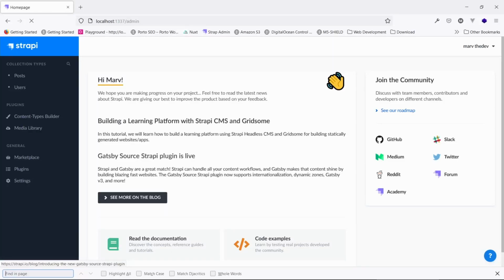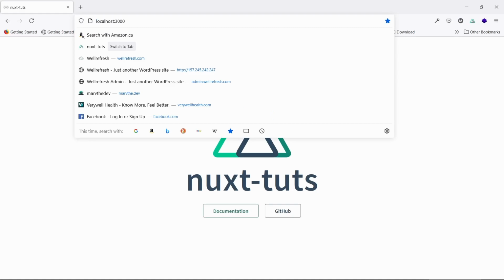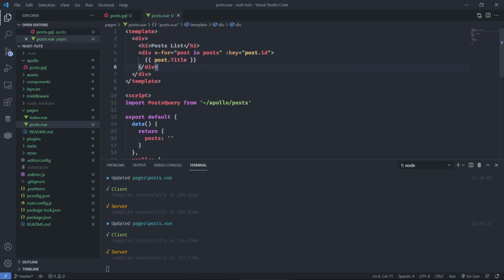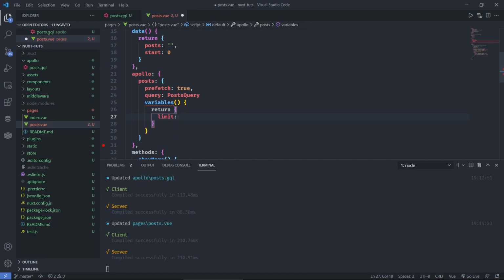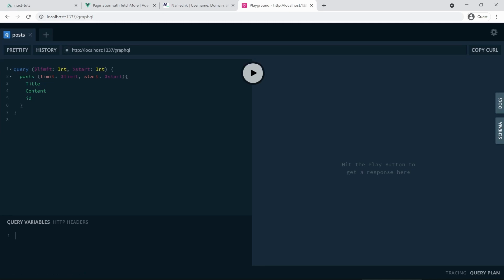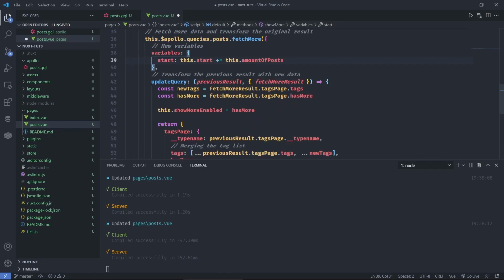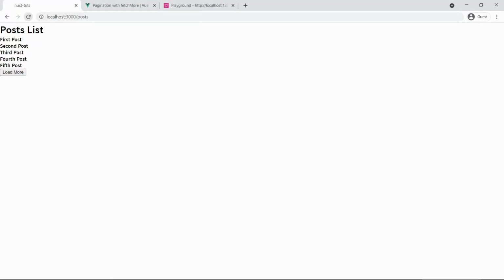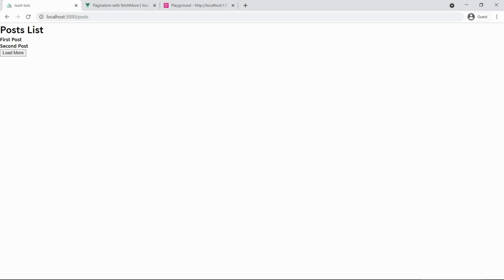How to do Pagination With Nuxt, Vue, GraphQL, Apollo, and Strapi Headless CMS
In this tutorial, you will learn How to paginate a list of posts from Strapi when using Nuxt, GraphQL and Apollo.